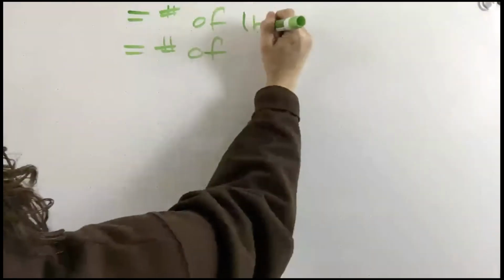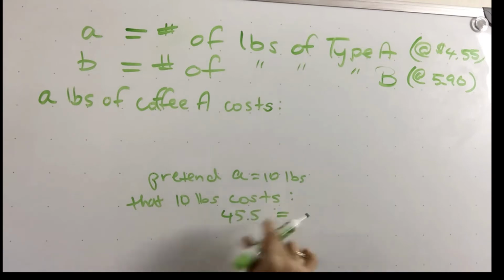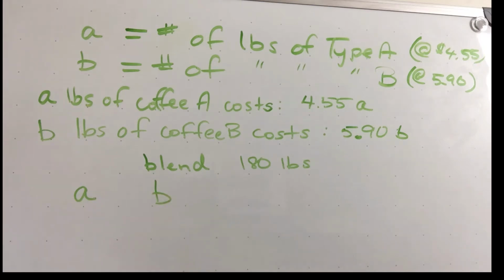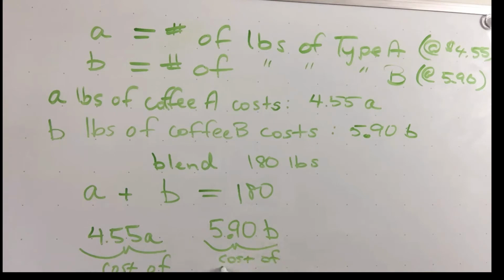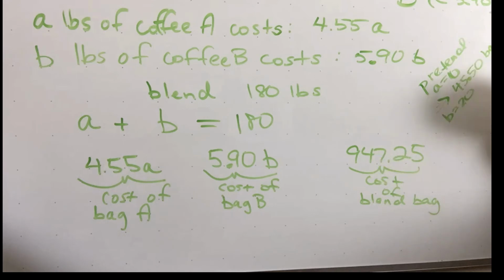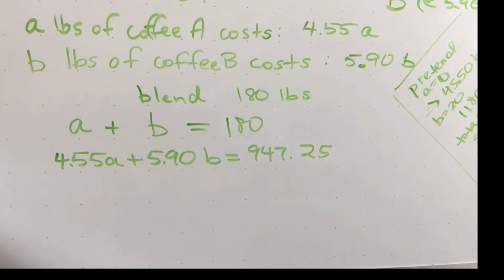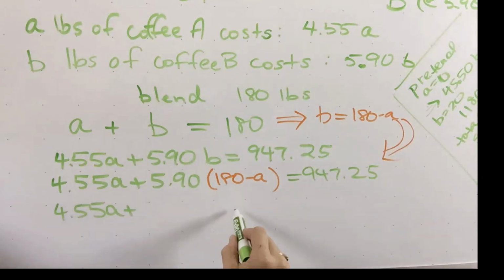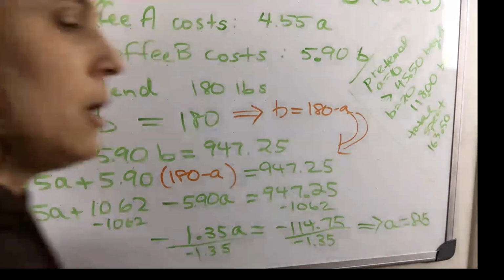Solving a value mixture problem using a linear equation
Example problem recorded during class